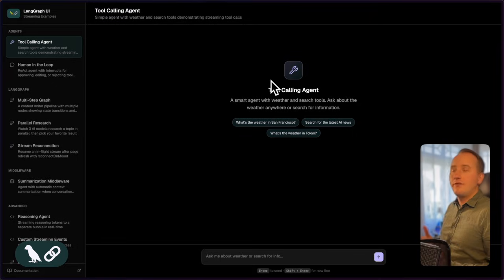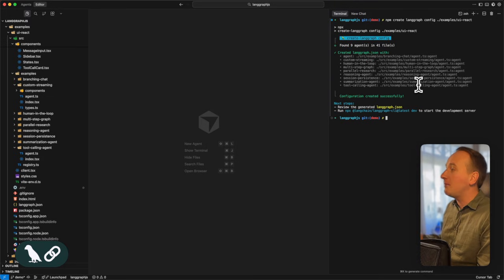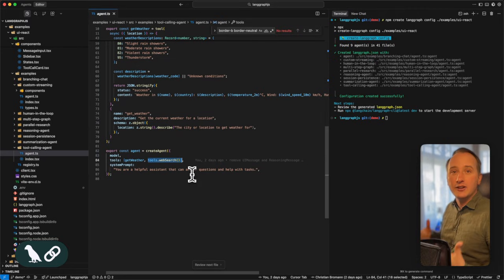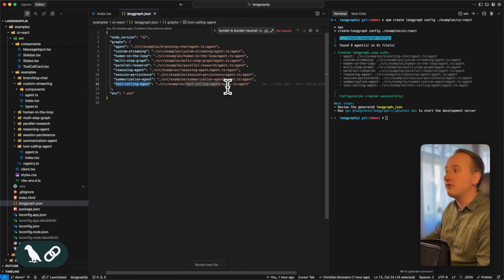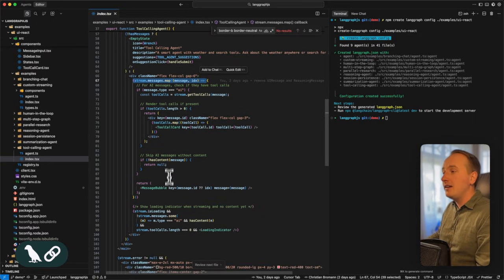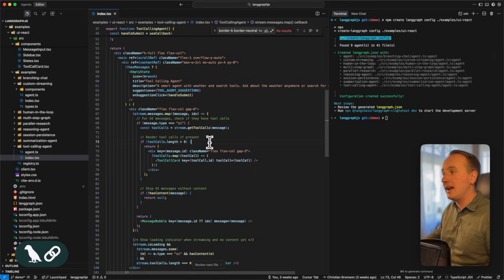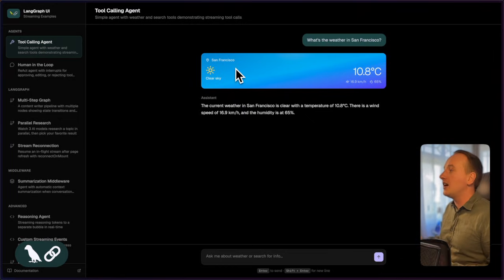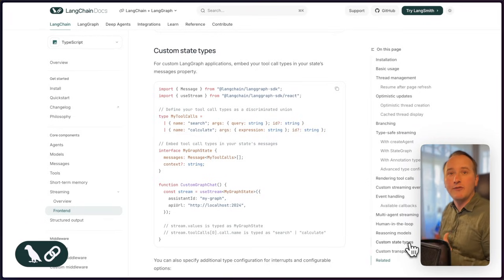Streaming Typed Agent Messages in LangChain and React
Most “streaming” agent UIs are built around token streams.

That works — until you try to build a real UI.

In this video, Christian Bromann shows how to stream typed agent messages from a LangChain agent into a React UI, without parsing text or guessing what the model is doing.

We’ll set up a LangGraph server, stream messages in real time, and render type-safe agent output directly in the UI — the same pattern used for reliable tool-calling UIs.

This is the foundation pattern for building trustworthy LangChain agent UIs.